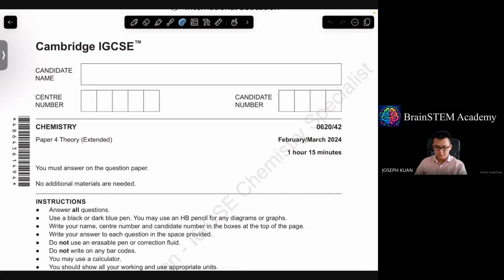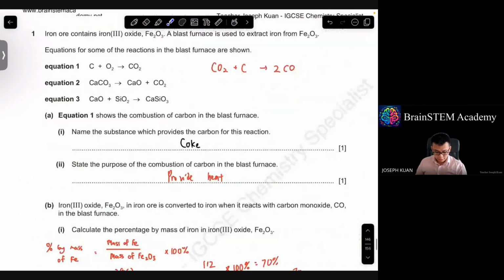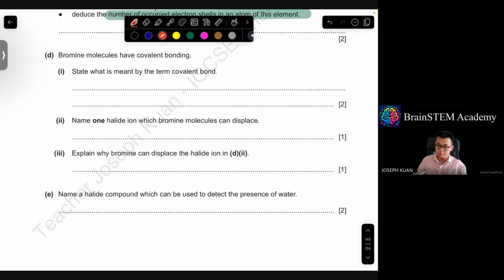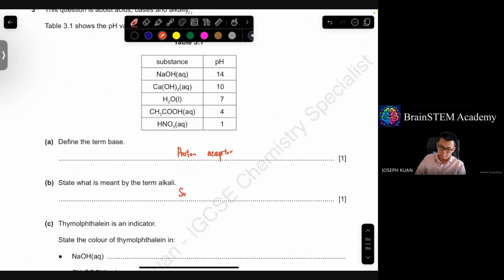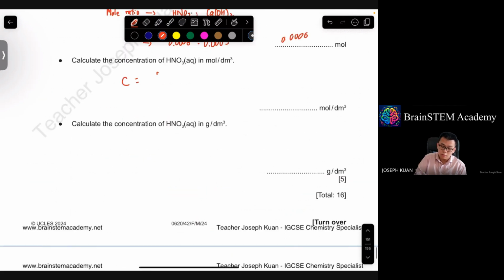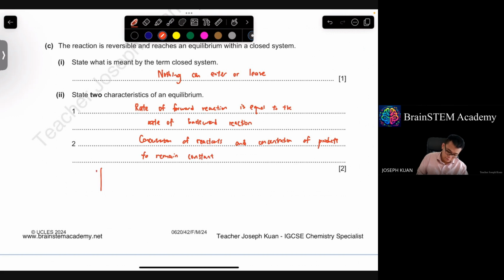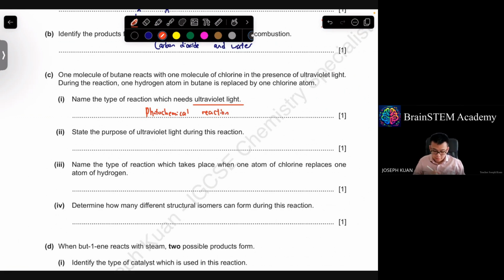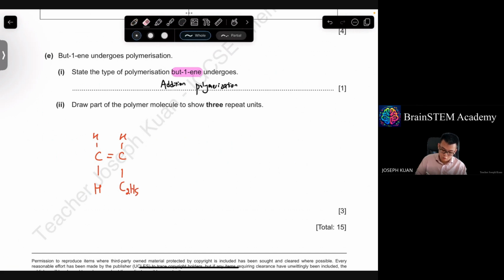IGCSE Chemistry Paper 4 [Feb/Mar 2024] Solved with A* Model Answers and Detailed Explanations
If you'd like to join my weekly IGCSE Chemistry Online Group masterclasses, you can visit my (Timezone: Singapore/Malaysia)

Hello 👋, I'm Teacher Joseph Kuan from BrainSTEM Academy 🧠🚀. I specialize in teaching Chemistry for Cambridge IGCSE in Malaysia 🇲🇾.